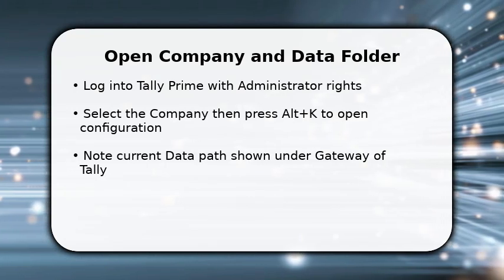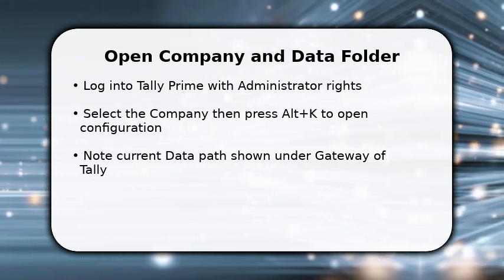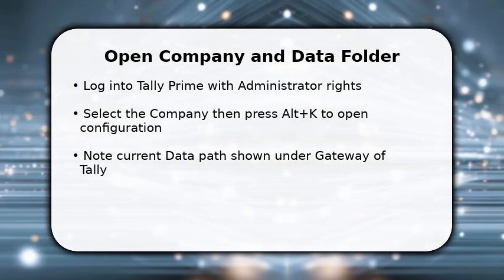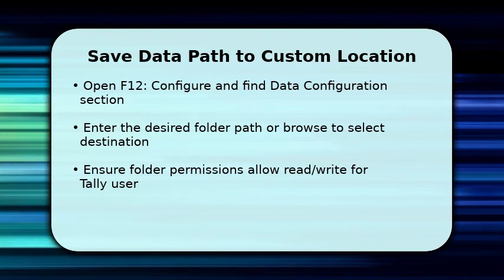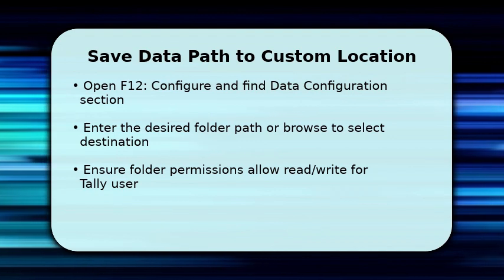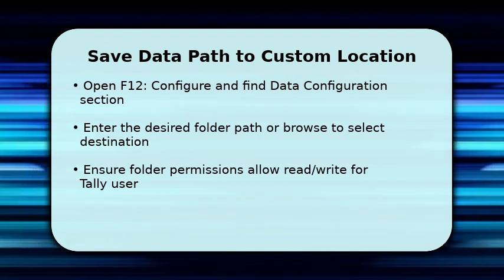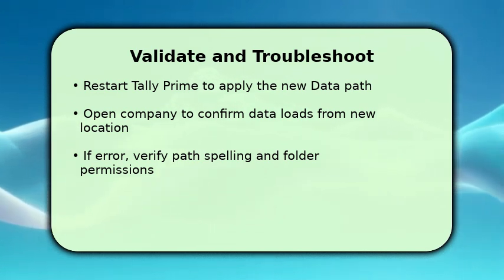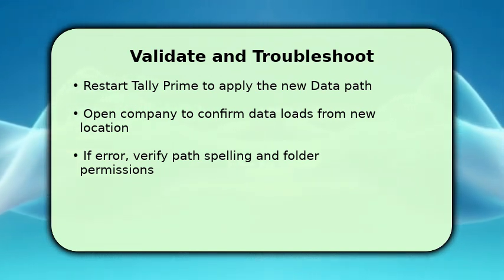How to Save Data Path in Tally Prime - Step by Step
Learn the essential steps to save data paths in Tally Prime for accurate financial tracking. This video guide provides a clear, step-bythy process tailored for accountants and business owners looking to streamline their bookkeeping tasks.

save data path,